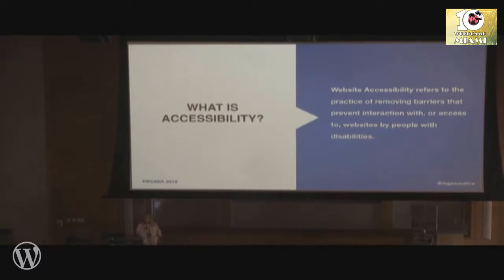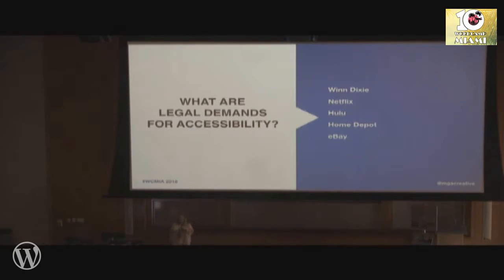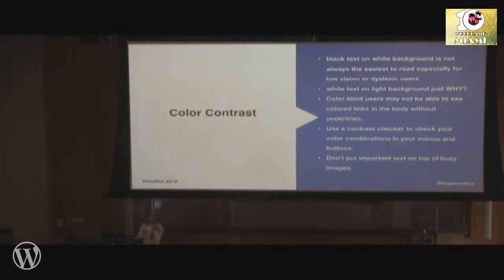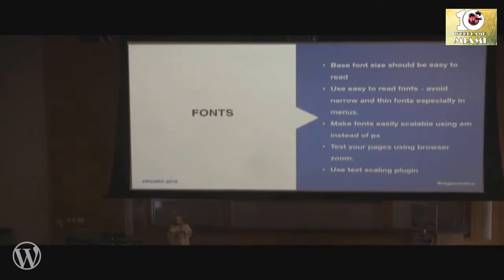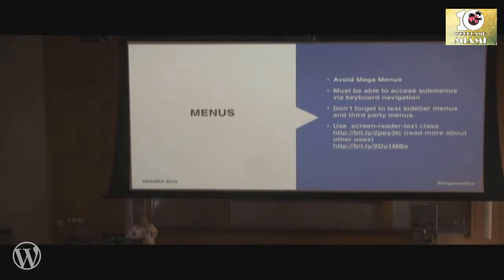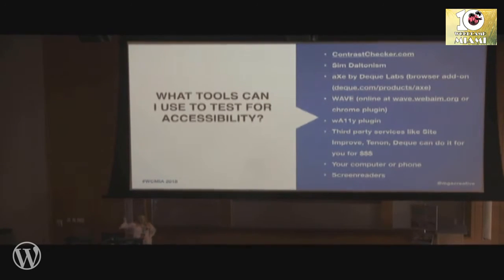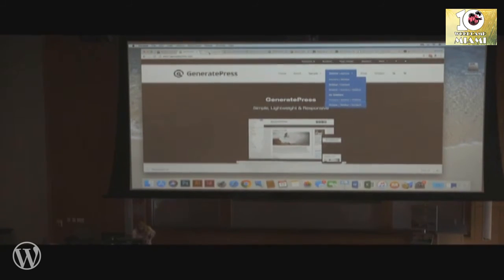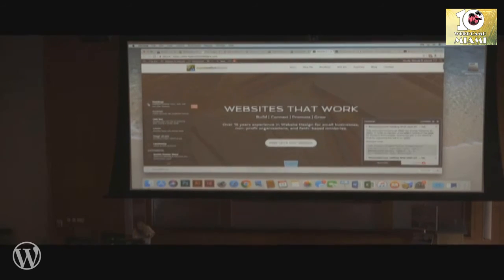Melanie Adcock: How To Make Your WordPress Site Accessible To Everyone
Website Accessibility should not be an option or afterthought. Learn what you should be doing to build website that are accessible to those with disabilities, and the available tools to implement and test your sites.